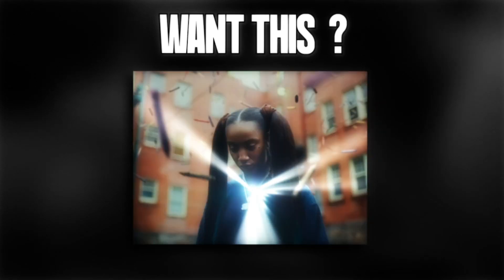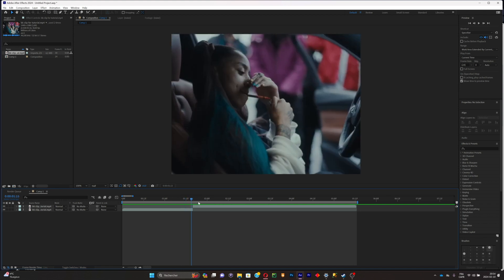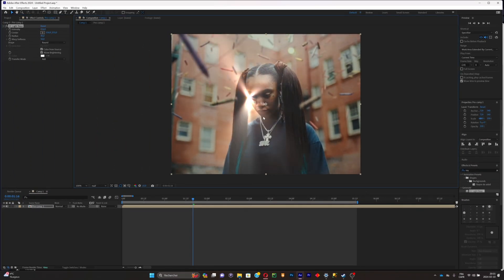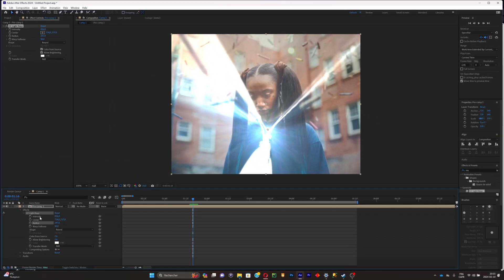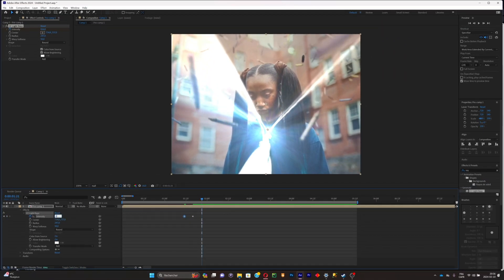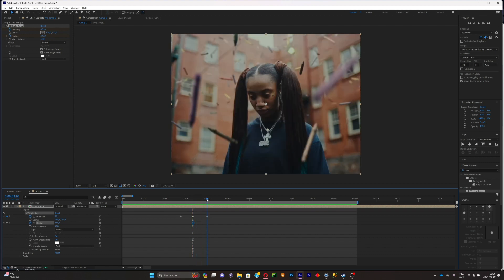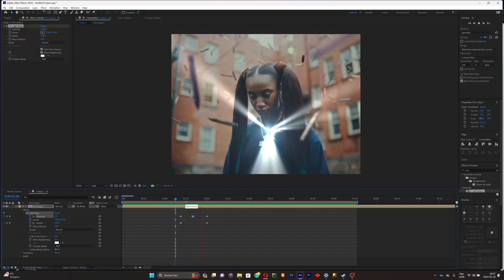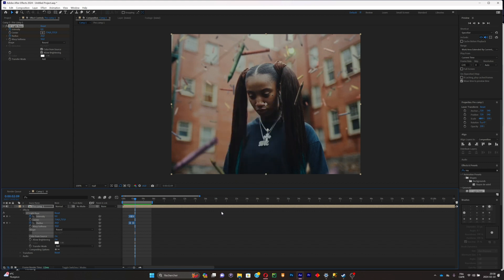Crazy Light Ray Transition In After Effects Tutorial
producer:    @x9ee